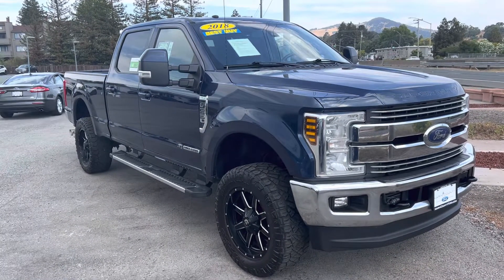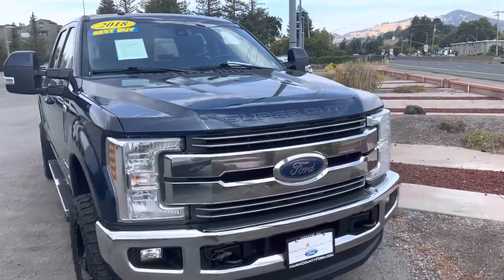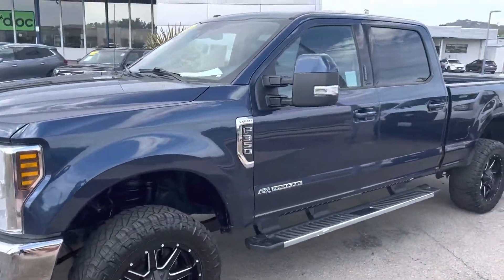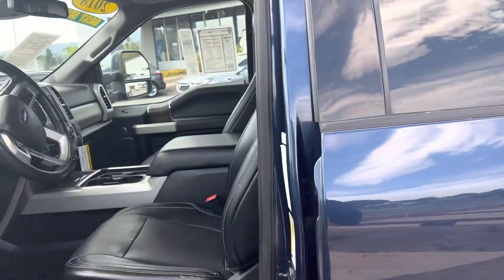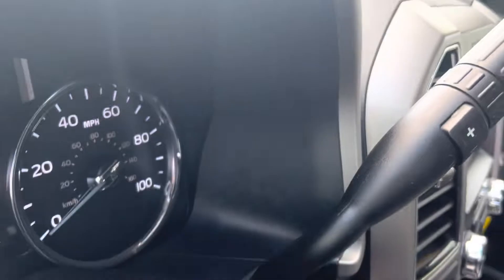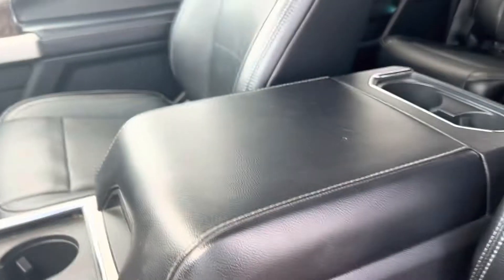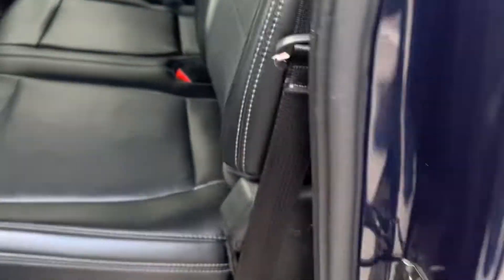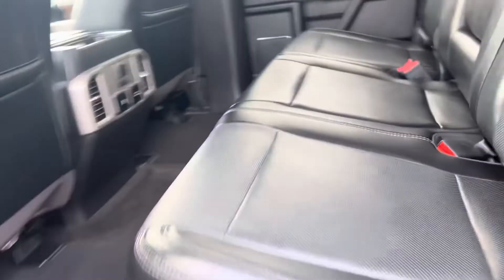2018 Ford F-350 Lariat Diseal - Max Simmons